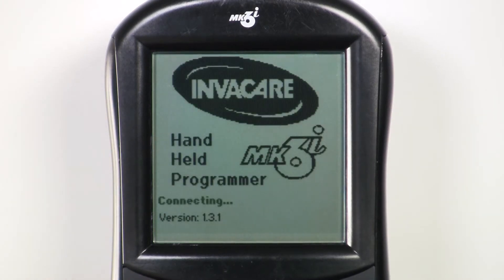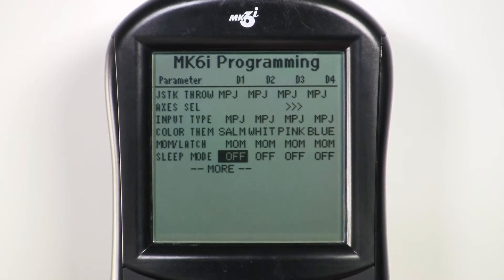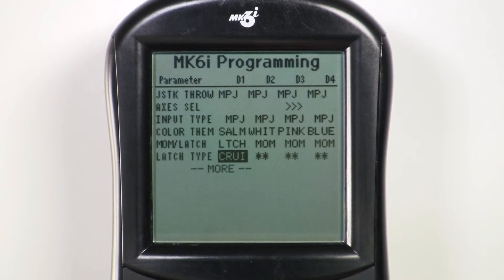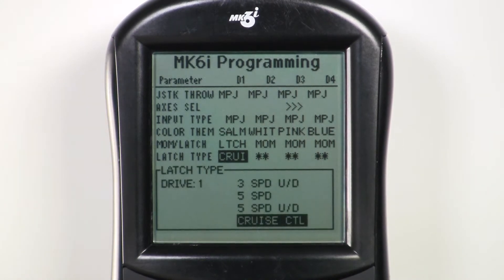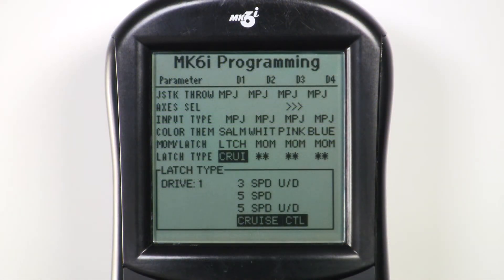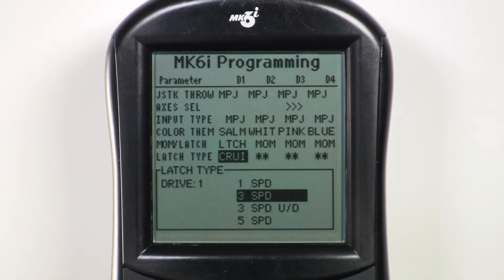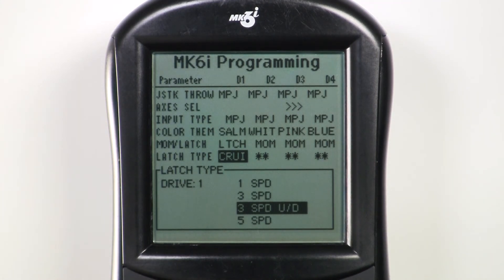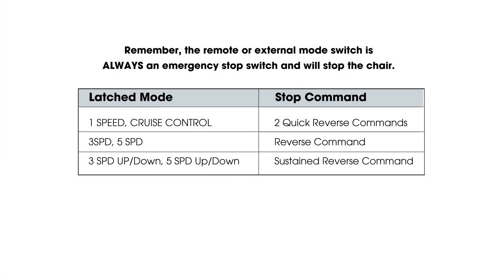Latched Driving Types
Learn how to program latched driving in Invacare MK6i electronics for maximum driver experience.